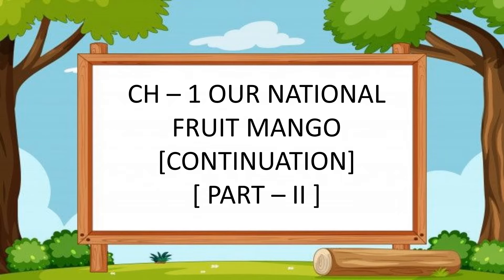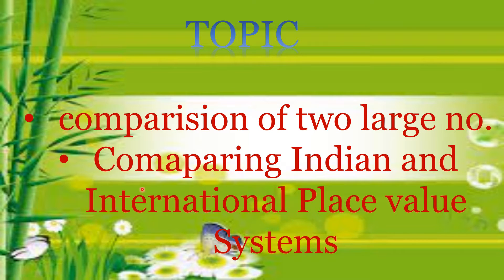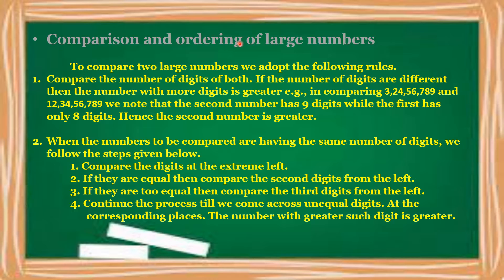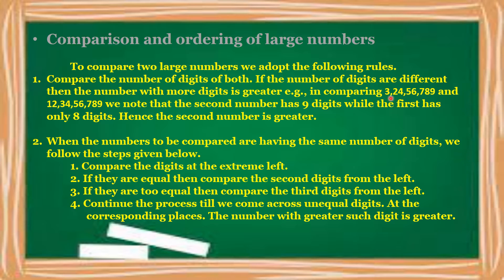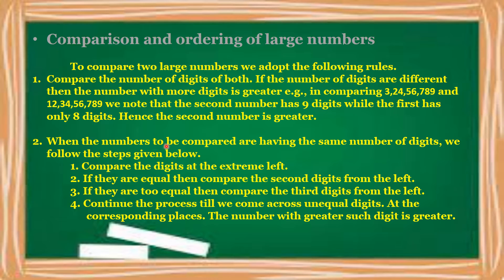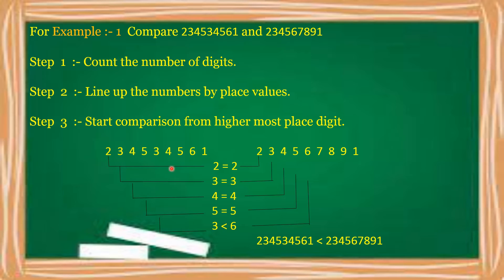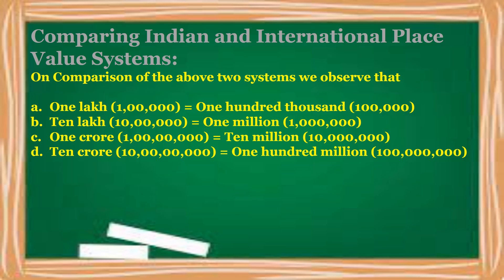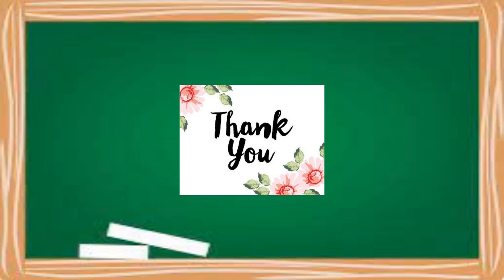CH-1 Our national Fruit Mango Part-2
Introduction Part -2 Comparison between two large number